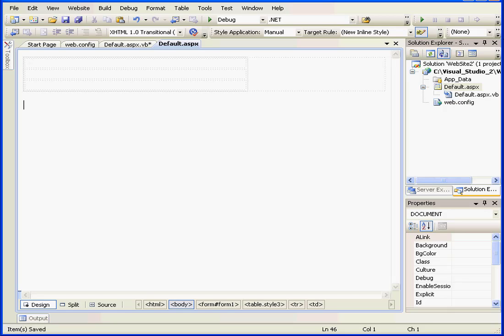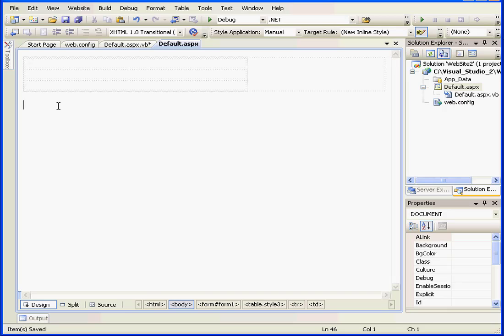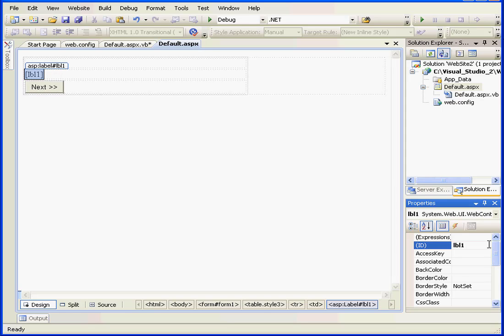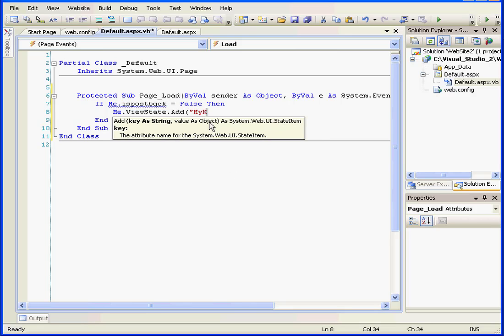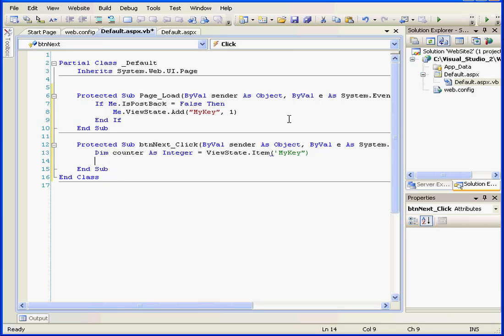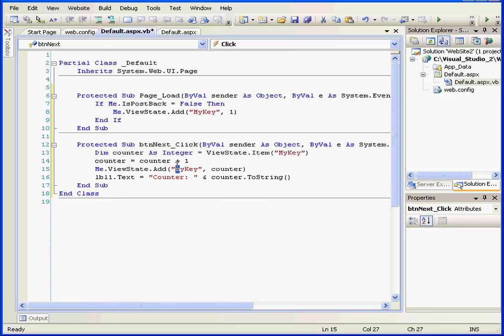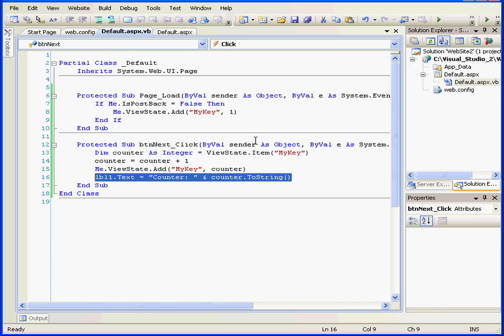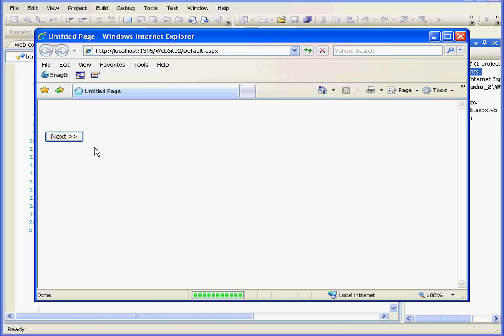V2 12 VISUAL BASIC 2008 Tutorial ( View State )